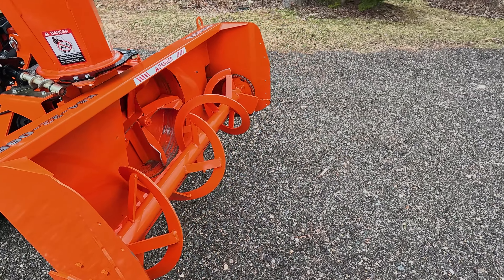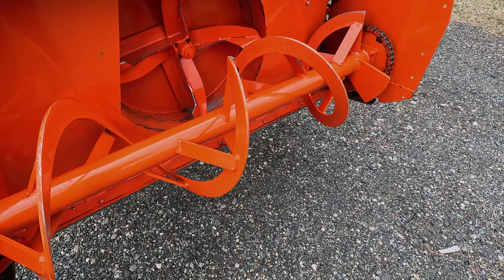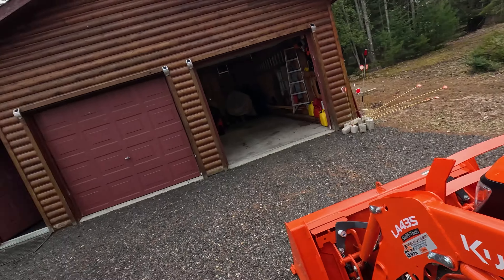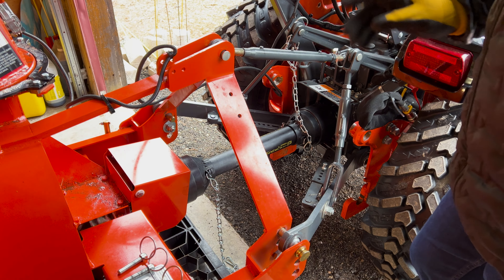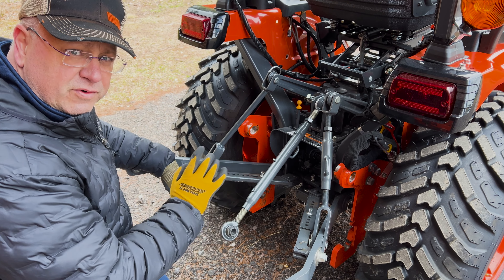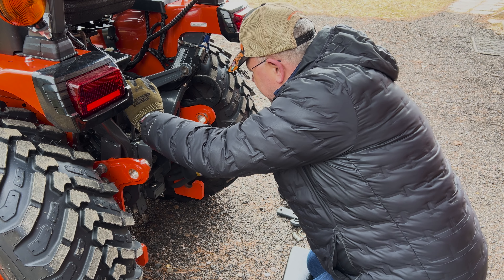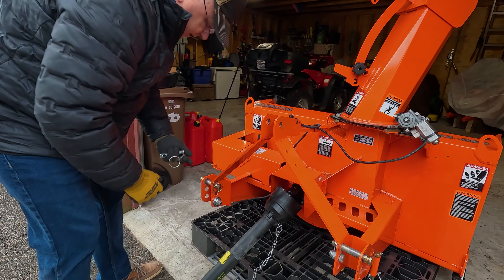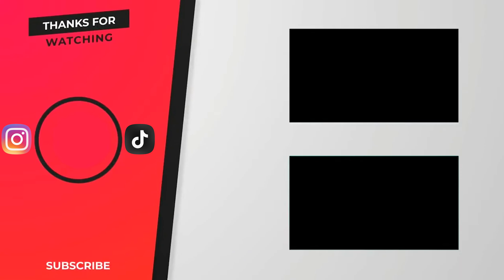Drone Test: DJI Mini 4 Pro Captures Kubota B2301 Snow Blower Removal in Action!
Experience the ultimate drone test as we put the DJI Mini 4 Pro to the challenge during the Kubota B2301 snow blower removal and storage process. Watch as this powerful gadget captures stunning aerial shots, providing a unique perspective of the entire procedure. From start to finish, you'll witness the precision and efficiency of the Kubota B2301 and the impressive performance of the DJI Mini 4 Pro drone. Don't miss out on this thrilling combination of technology and utility!